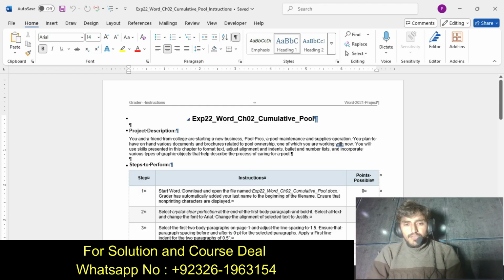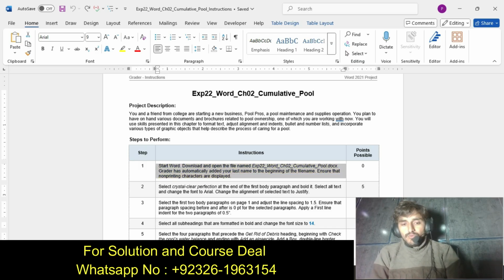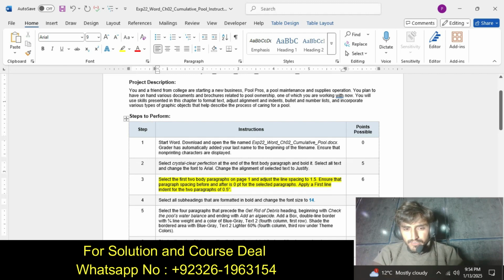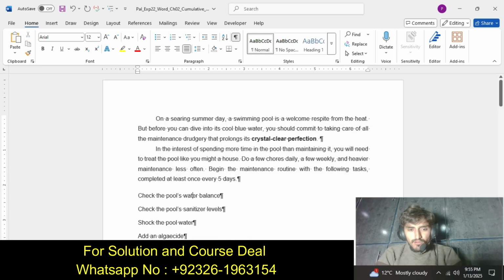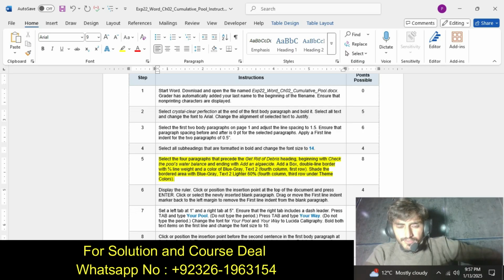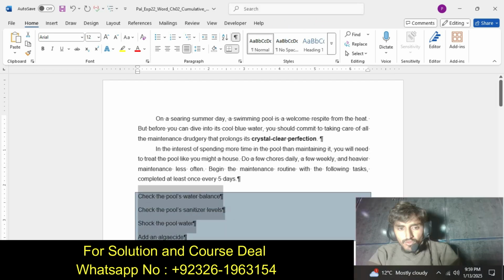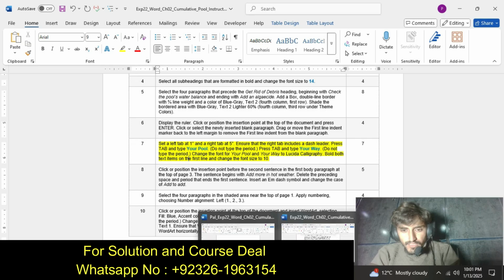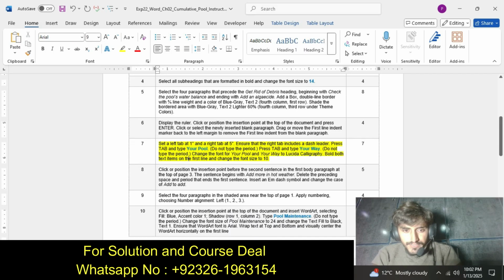Word Chapter 2 Cumulative Pool | Exp22 Word Ch02 Cumulative Pool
Exp22_Word_Ch02_Cumulative_Pool

Project Description:
You and a friend from college are starting a new business, Pool Pros, a pool maintenance and supplies operation. You plan to have on hand various documents and brochures related to pool ownership, one of which you are working with now. You will use skills presented in this chapter to format text, adjust alignment and indents, bullet and number lists, and incorporate various types of graphic objects that help describe the process of caring for a pool.

Steps to Perform:
1 Start Word. Download and open the file named Exp22_Word_Ch02_Cumulative_Pool.docx. Grader has automatically added your last name to the beginning of the filename. Ensure that nonprinting characters are displayed. 0
2 Select crystal-clear perfection at the end of the first body paragraph and bold it. Select all text and change the font to Arial. Change the alignment of selected text to Justify. 5
3 Select the first two body paragraphs on page 1 and adjust the line spacing to 1.5. Ensure that paragraph spacing before and after is 0 pt for the selected paragraphs. Apply a First line indent for the two paragraphs of 0.5". 6
4 Select all subheadings that are formatted in bold and change the font size to 14.  4
5 Select the four paragraphs that precede the Get Rid of Debris heading, beginning with Check the pool’s water balance and ending with Add an algaecide. Add a Box, double-line border with ¾ line weight and a color of Blue-Gray, Text 2 (fourth column, first row). Shade the bordered area with Blue-Gray, Text 2 Lighter 60% (fourth column, third row under Theme Colors). 8
6 Display the ruler. Click or position the insertion point at the top of the document and press ENTER. Click or select the newly inserted blank paragraph. Drag or move the First line indent marker back to the left margin to remove the First line indent from the blank paragraph. 4
7 Set a left tab at 1" and a right tab at 5". Ensure that the right tab includes a dash leader. Press TAB and type Your Pool. (Do not type the period.) Press TAB and type Your Way. (Do not type the period.) Change the font for Your Pool and Your Way to Lucida Calligraphy. Bold both text items on the first line and change the font size to 10. 7
8 Click or position the insertion point before the second sentence in the first body paragraph at the top of page 3. The sentence begins with Add more in hot weather. Delete the preceding space and period that ends the first sentence. Insert an Em dash symbol and change the case of Add to add. 5
9 Select the four paragraphs in the shaded area near the top of page 1. Apply numbering, choosing Number alignment: Left (1., 2., 3.). 4
10 Click or position the insertion point at the top of the document and insert WordArt, selecting Fill: Blue, Accent color 1; Shadow (row 1, column 2). Type Pool Maintenance. (Do not type the period.) Change the font size of Pool Maintenance to 24 and change the Text Fill to Black, Text 1. Ensure that WordArt font is Arial. Wrap text at Top and Bottom and visually center the WordArt horizontally on the first line 8
11 Click or position the insertion point at the end of the document and press ENTER. Insert SmartArt, selecting Basic Cycle. Display the Text pane. Type Get rid of debris beside the first bullet. Type Vacuum pool beside the second bullet. Type Adjust chemicals beside the next bullet. Type Backwash filter and Add chlorine beside the next two bullets. Close the Text pane. 6